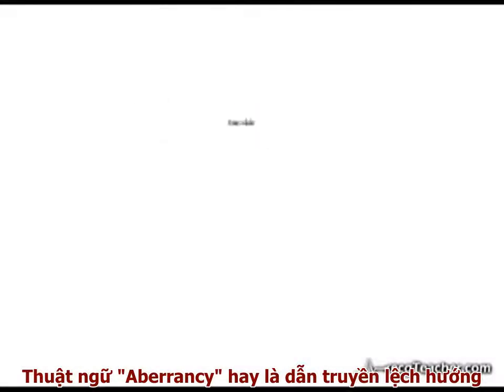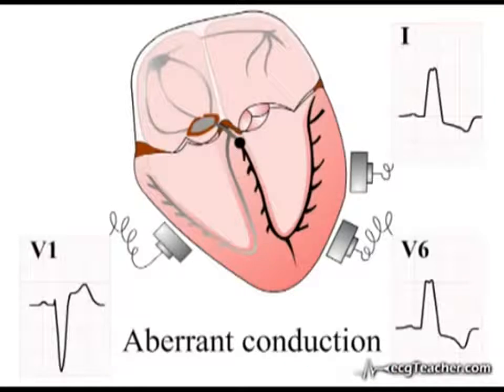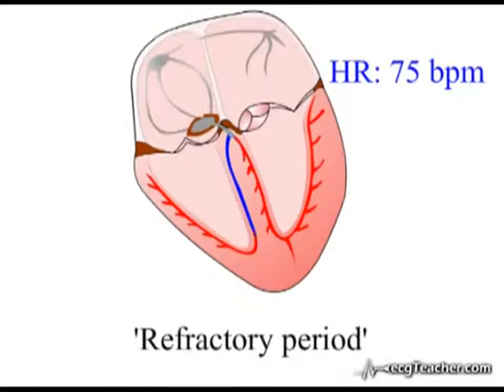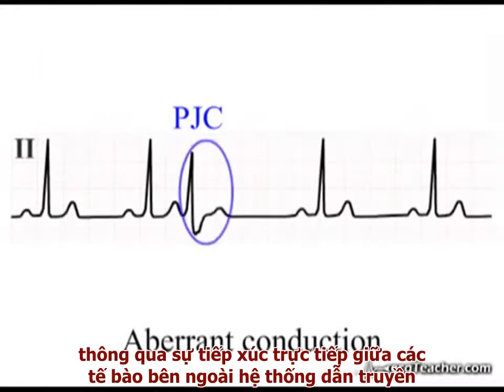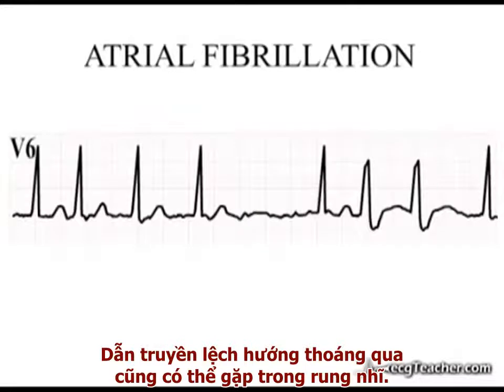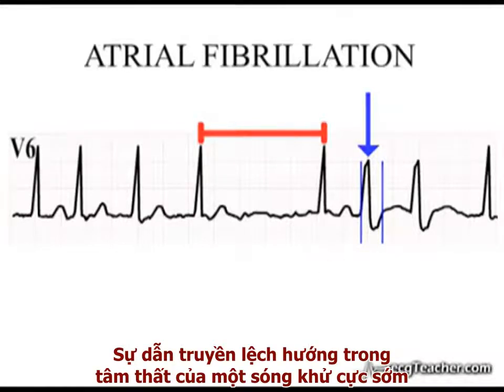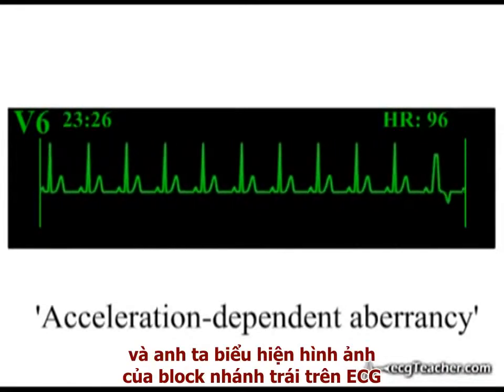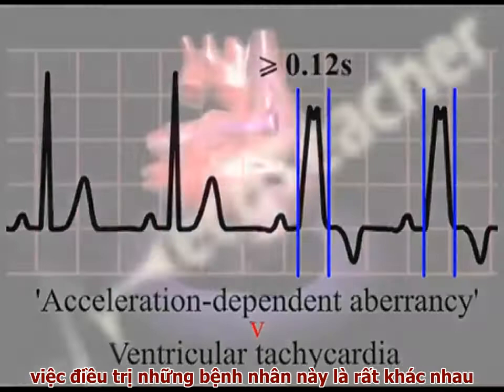Dẫn truyền lệch hướng | Learn ECG Basic | P30 | Copy Dientamdo.com